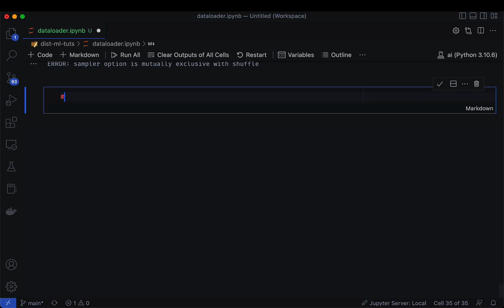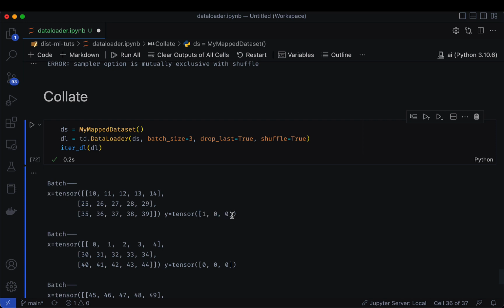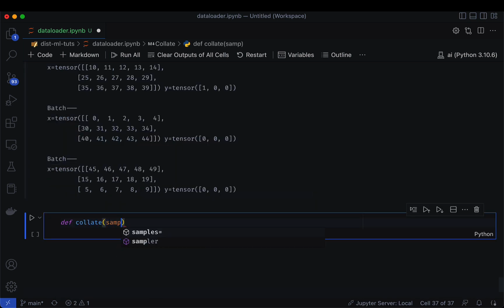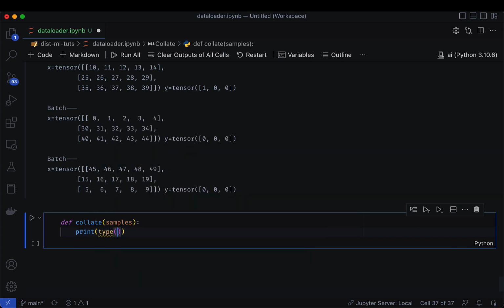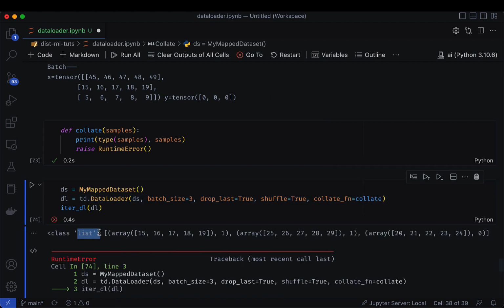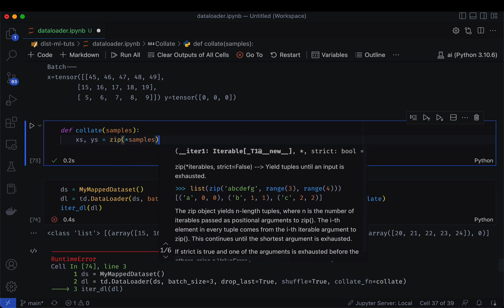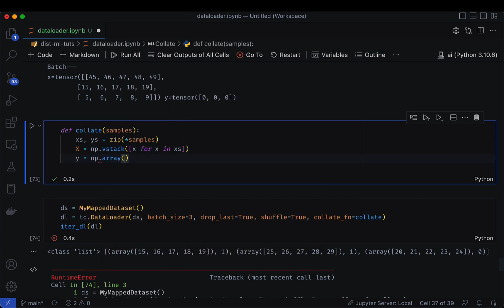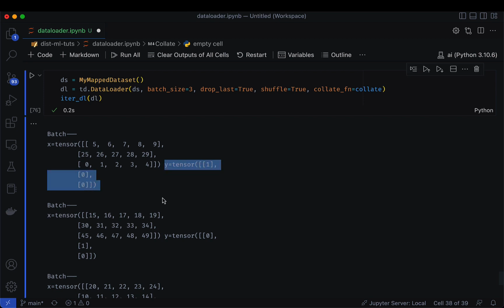3.5 DataLoader Collate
1. Motivation
2. Datasets
    2.1 Introduction
    2.2 Map Style
    2.3 Iterable Style
    2.4 Conclusion
3. DataLoader
    3.1 Introduction
    3.2 Usage
    3.3 Batch
    3.4 Sample
    3.5 Collate  -- YOU ARE HERE
    3.6 Iterable
4. Multi Workers
    4.1 InProc Worker
    4.2 Multi Worker